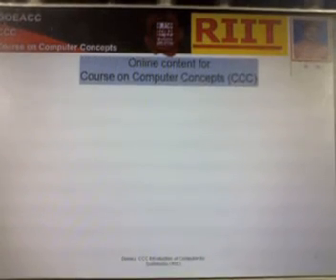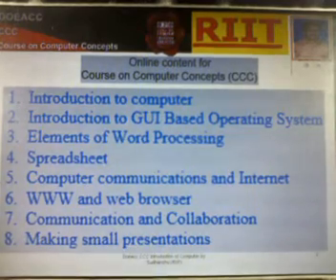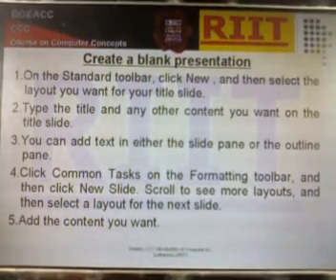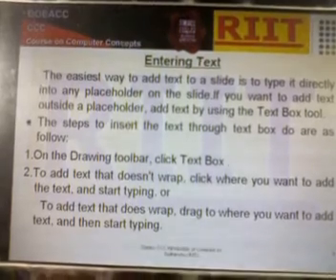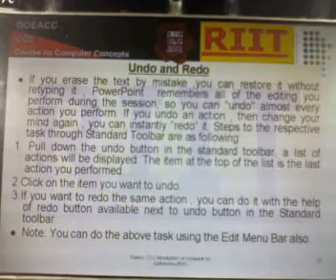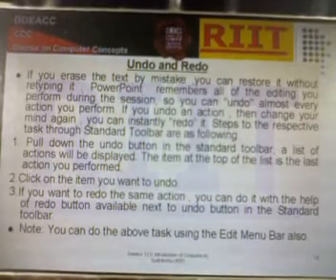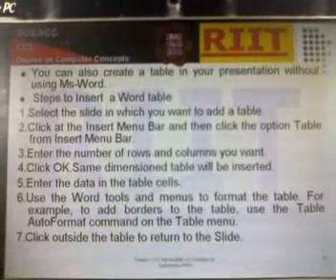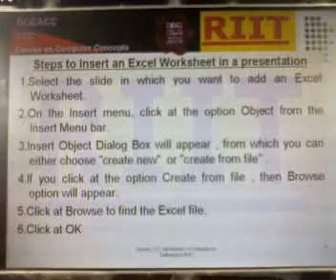DOEACC CCC PowerPoint Part 2 in English by Sudhanshu RIIT) IT Expert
First time in India Doeacc Course CCC Syllabus  PowerPoint Part 2 in English. All Syllabus Computer Basic, Operating System (GUI),MS-DOS, MS-Word, MS-Excel, MS-Power Point, Communication & Internet, WWW & Web Browser, Communication & Collaboration in English available. CCC course important for all UP Government JOB and also important for SSC, Bank and other JOB for computer basic knowledge. in Hindi all Syllabus also available.First time in India Doeacc Course CCC Syllabus Excel SpreadSheet Part 2 in English All Syllabus Computer Basic, Operating System (GUI),MS-DOS, MS-Word, MS-Excel, MS-Power Point, Communication & Internet, WWW & Web Browser, Communication & Collaboration in English available. CCC course important for all UP Government JOB and also important for SSC, Bank and other JOB for computer basic knowledge. in Hindi all Syllabus also available.